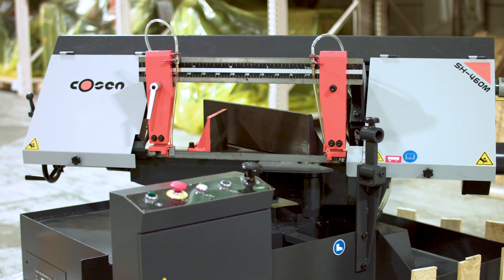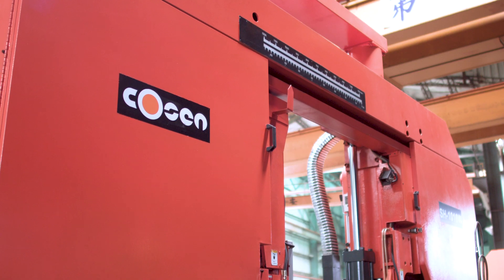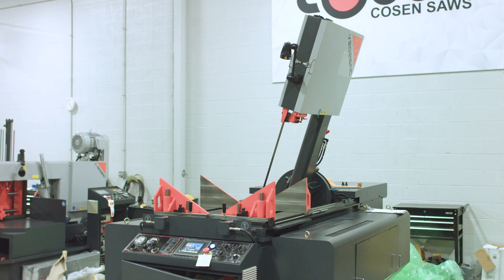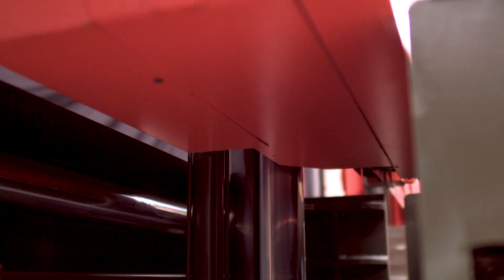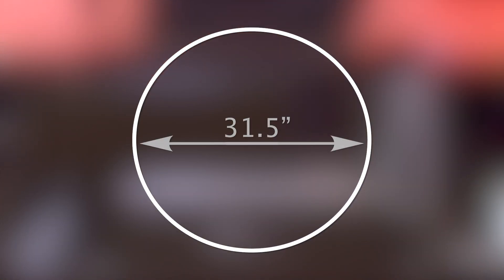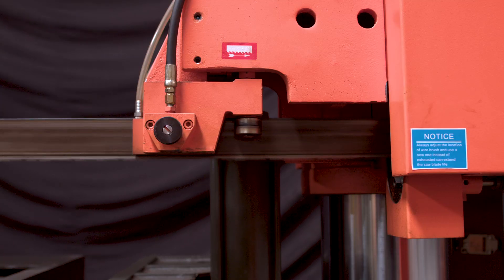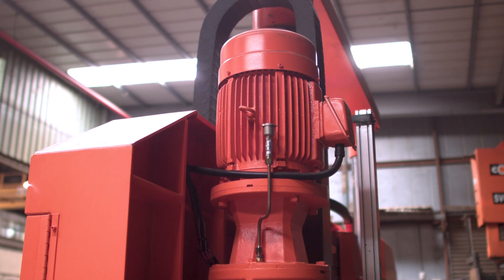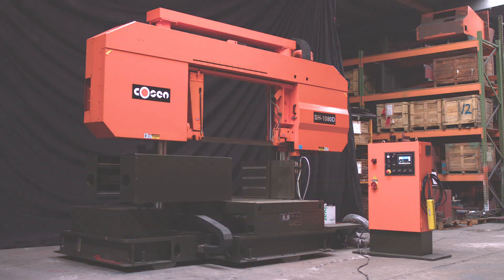Cosen's SH-1080D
A Semi-Automatic, Horizontal Dual Column Band Saw

Round: 31.5"
Rectangular: 31.5" x 39.4"

Features:
• Hydraulic dual column design
• Gearbox designed to accept high lateral pressure (no thermal distortion)
• Inverter blade drive system which allows infinitely variable blade speeds
• Motor driven, synchronized wire blade brush
• Carbide blade guides and bearings provides additional blade support
• Hydraulically actuated cast-iron guide arms
• Cast-iron hydraulic front and rear vises
• Split vise jaw for reduced burr
• Automatic hydraulic blade tensioning device
• Dual valve feed pressure and feed rate system for optimal cutting performance